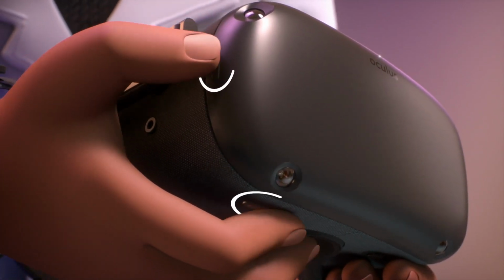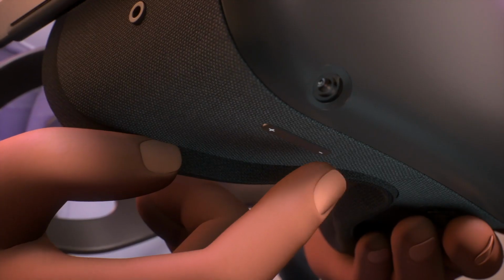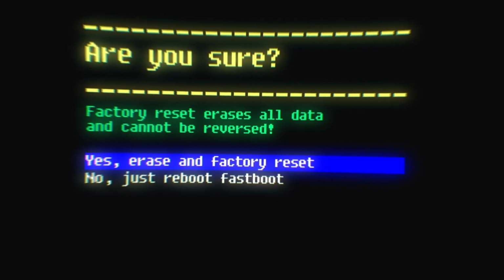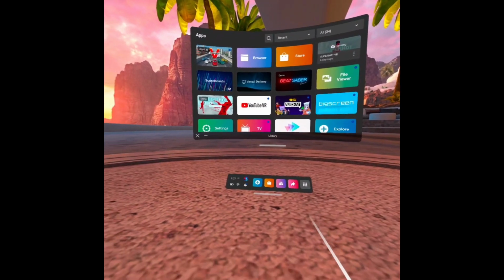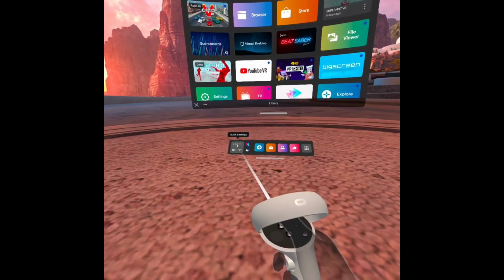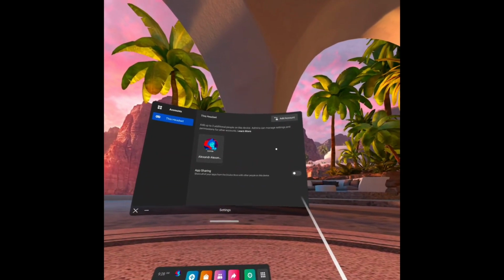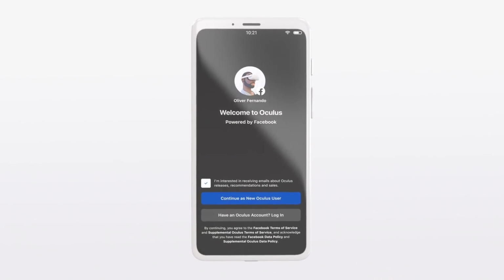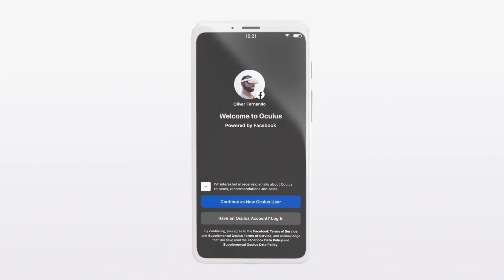Oculus Quest 2 How to Change Facebook Account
Links:
Oculus Quest 2 — Advanced All-In-One Virtual Reality Headset:

In this video Oculus Quest 2 How to Change Facebook Account

On this channel you can find a lot of information about new technologies, gadgets and software. What inventions await us in the future. What tech we have now and how technology and artificial intelligence may affect us in the future